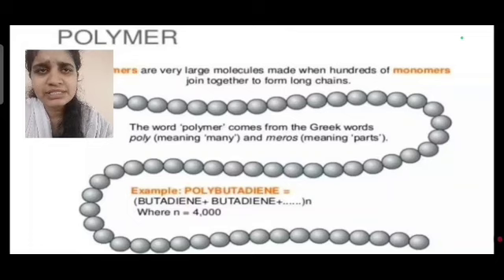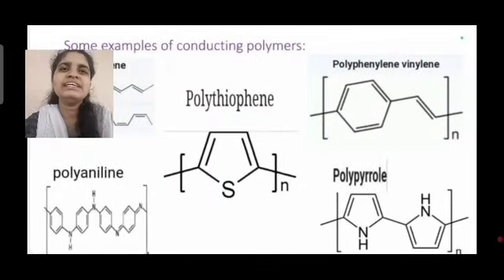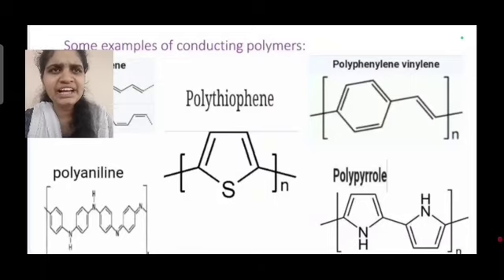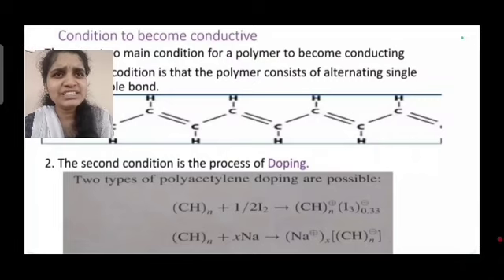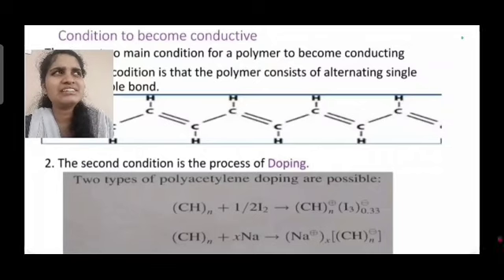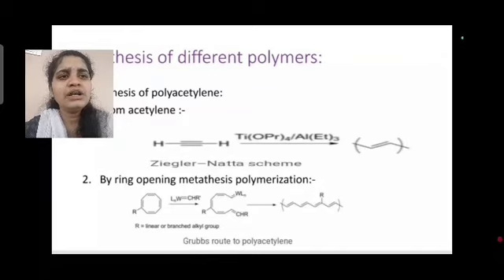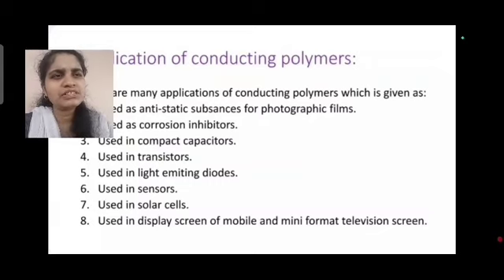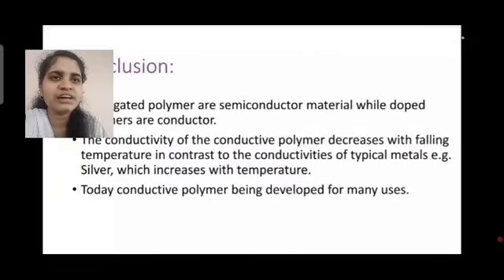28 November 2025